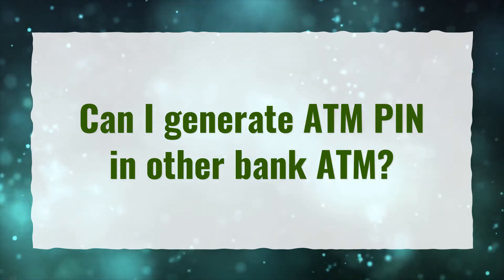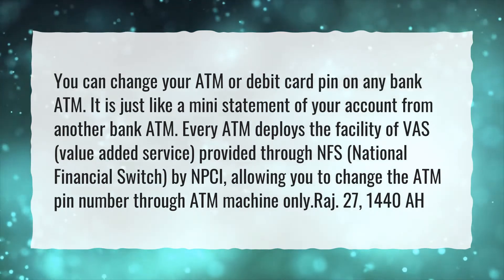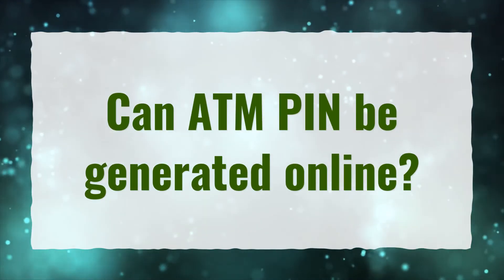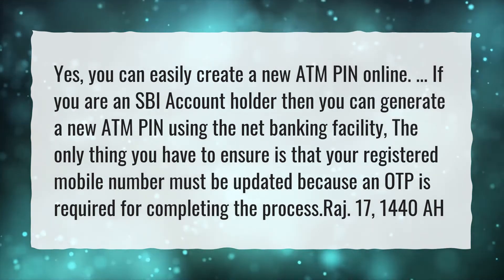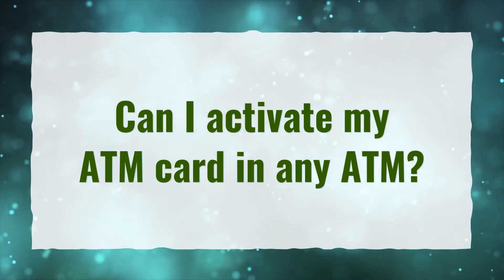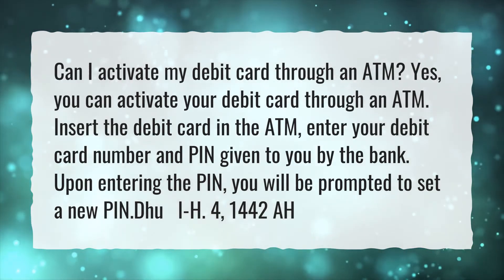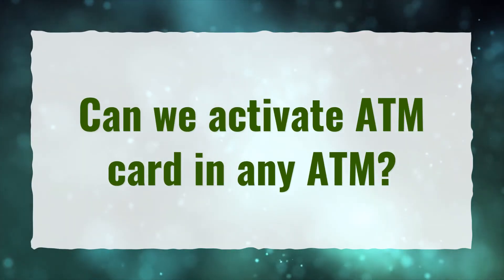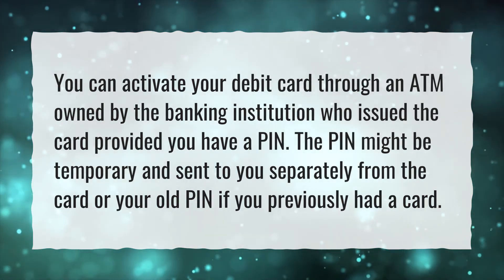Can I generate ATM PIN in other bank ATM?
More About Can We Generate Pin From Any Atm • Can I generate ATM PIN in other bank ATM?